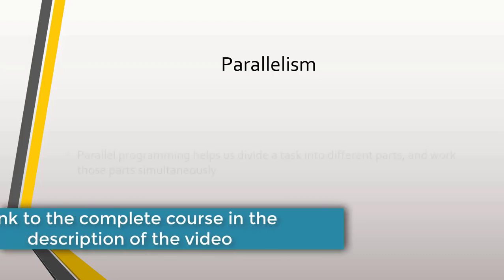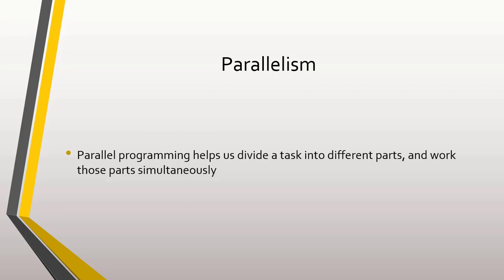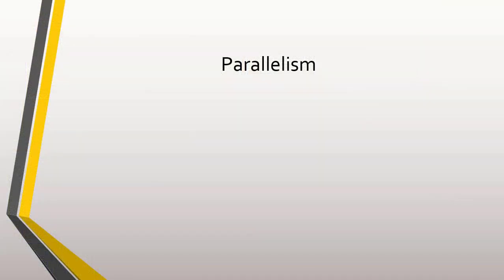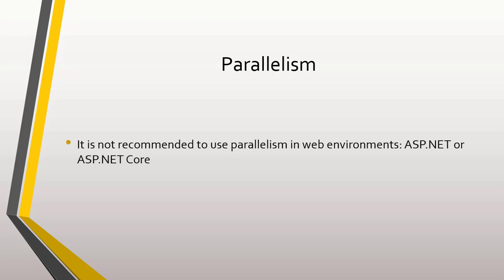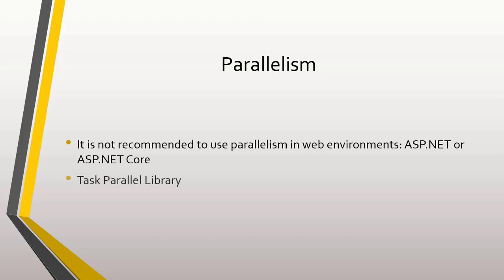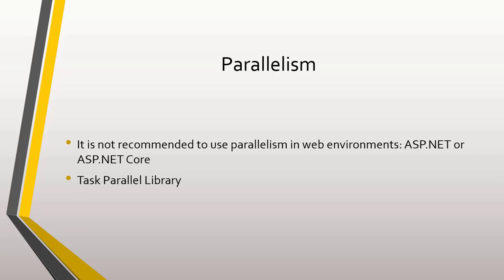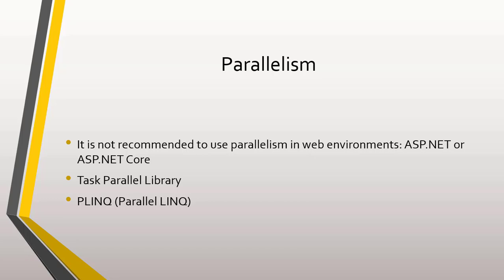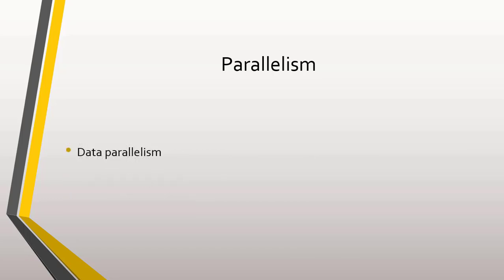3 - What is Parallelism in Programming?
Parallelism refers to using several threads concurrently to solve a set of problems. We can have an operation and use multiple threads to solve it faster.